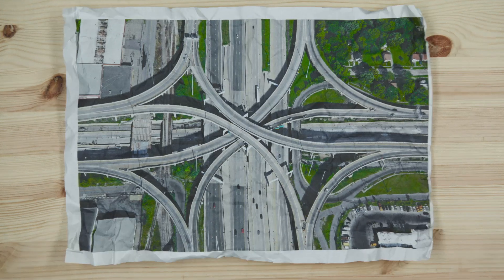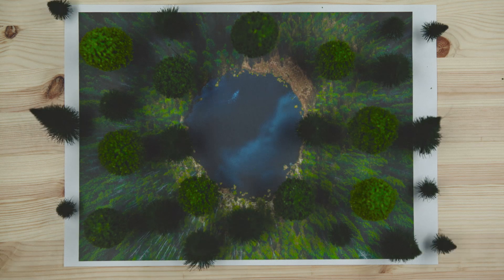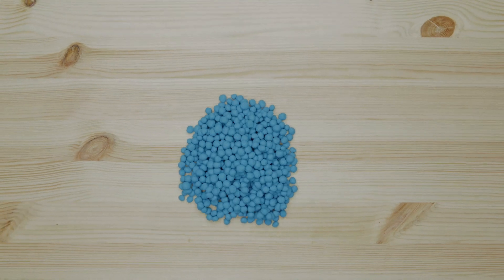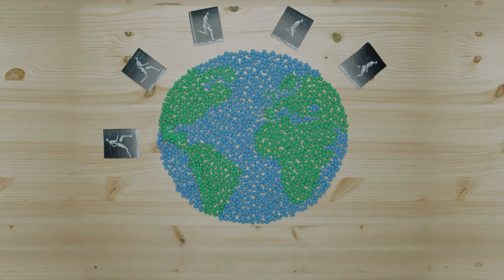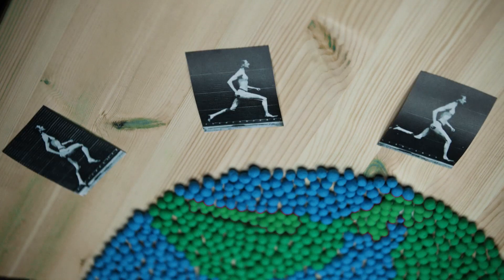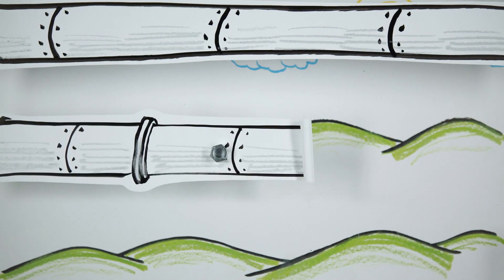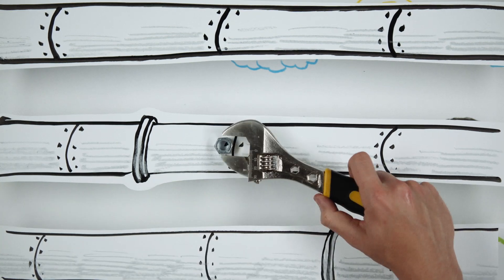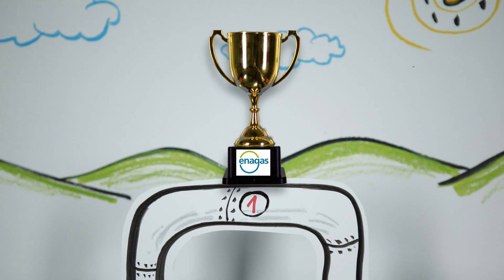Corporate video | Enagás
As energy is transformed, in Enagás we change and transform ourselves to continue improving. Discover how Enagás is driving the energy transition towards a more sustainable future. In this video, we present our key initiatives, commitment to innovation, and dedication to decarbonization. Learn about our projects that are shaping a cleaner energy landscape, the role we play in global energy infrastructure, and our vision for the future. Join us as we work together to build a more sustainable world.